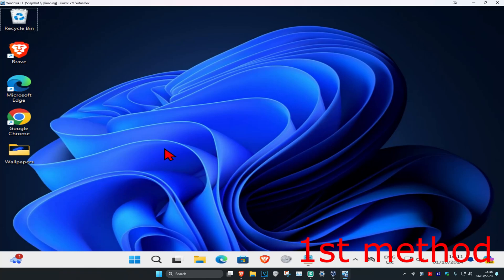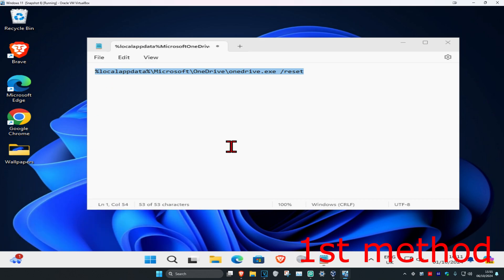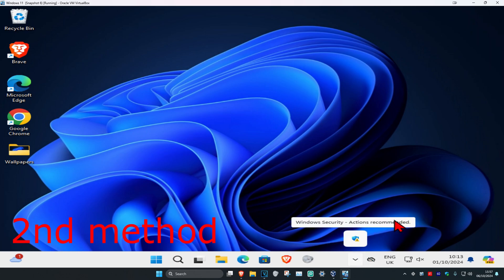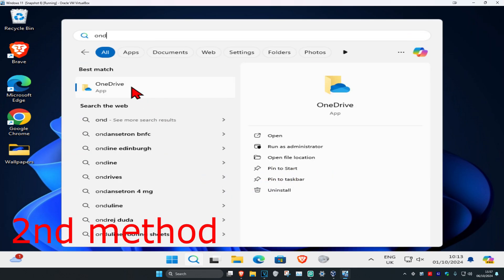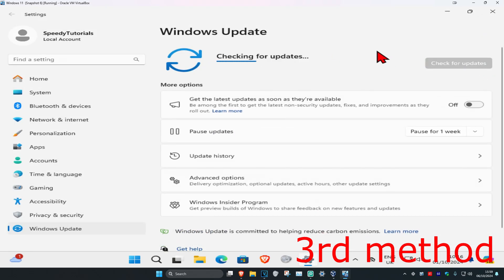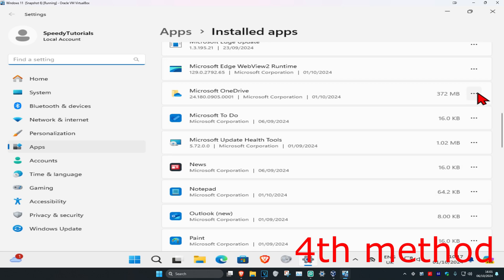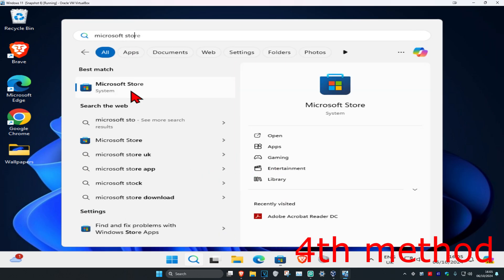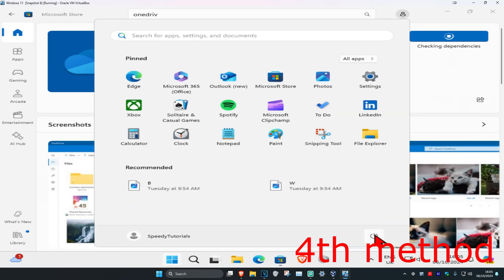How To Fix OneDrive 0x8007016a Error Code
OneDrive app cannot connect to the cloud storage Fix OneDrive Error Code 0x8007016a.

Run path:
%localappdata%\Microsoft\OneDrive\onedrive.exe /reset

When you try to move, open, or delete a folder or file from One Drive, do you come up with an error 0x8007016A? If yes, this tells us that we can’t open a specific file or simply the file will not work. The complete error message reads as follows,

An unexpected error is keeping you from moving the file. If you continue to receive this error, you can use the error code to search for help with this problem.

Error 0x8007016A : The cloud file provider is not running.

Several Windows users have been encountering the Error 0x8007016A when trying to delete or move folders or files located inside the OneDrive folder. The error code is accompanied by the message ‘Cloud File Provider Is Not Working’. Most affected users have reported that this error message is occurring with an up-to-date version of OneDrive. In most cases, the issue is reported to occur on Windows 10.

Before we go ahead, make sure the PC is updated. You can check by clicking on Check for update button in Update and Security. If there is any related update pending, make sure to install it, followed by a restart.

The error code 0x8007016A states that a particular file can’t open right now or is not working. It usually pops out when you try to remove or move a file or folder from OnDrive. OneDrive is one of the best storage platforms to store any file or folder. Here you may manage your desired folder or file by deleting, editing, or moving it from one place to another on your OneDrive account.